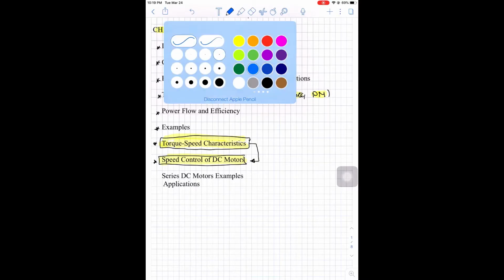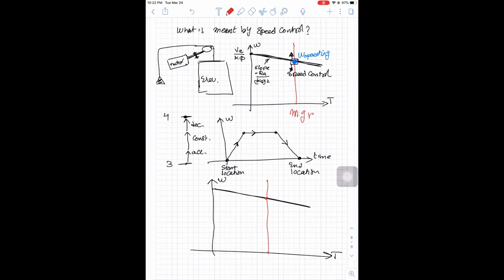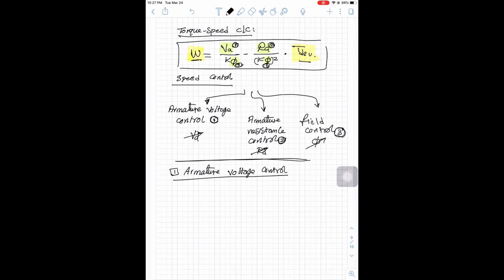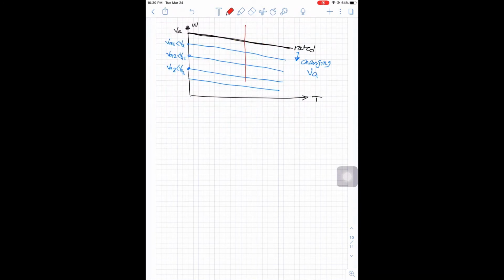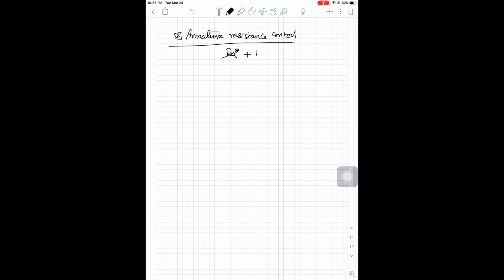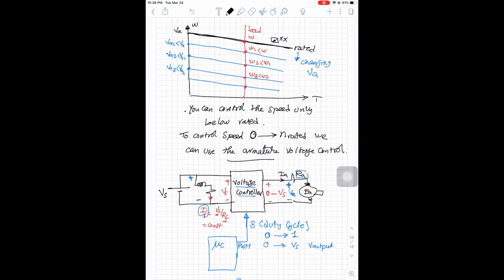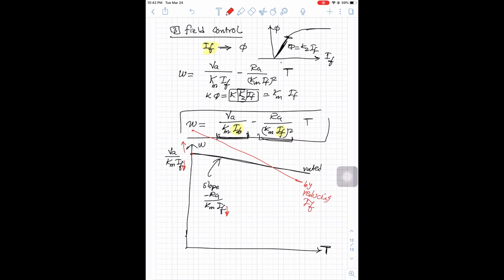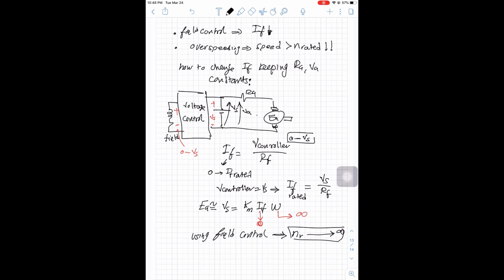DC Motors 01 12